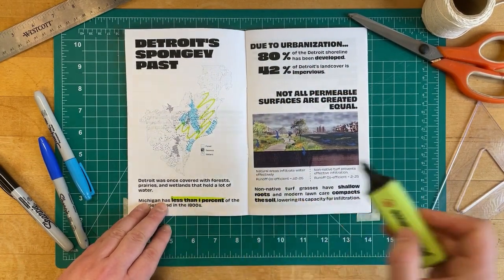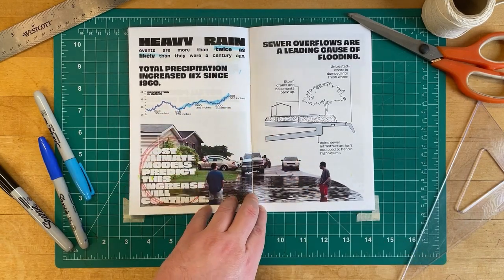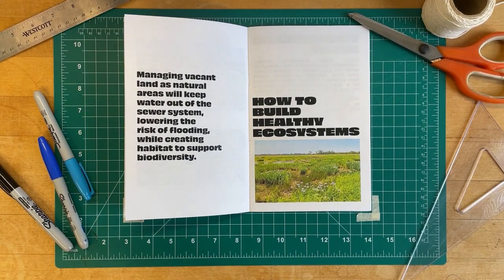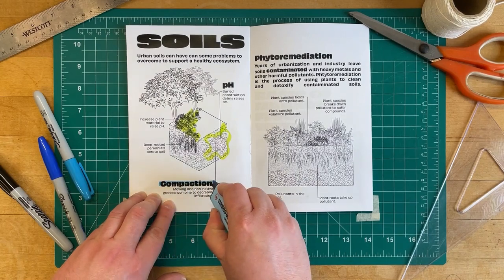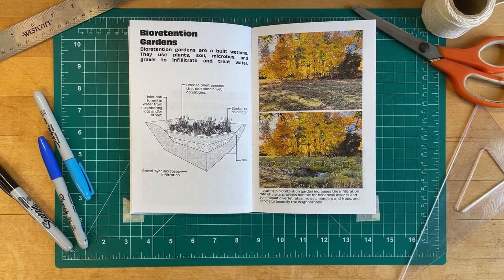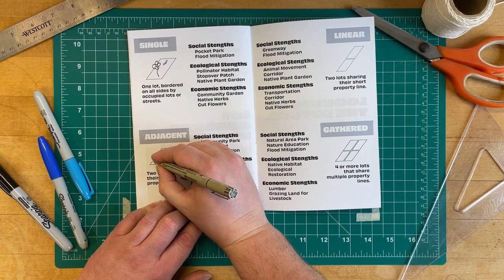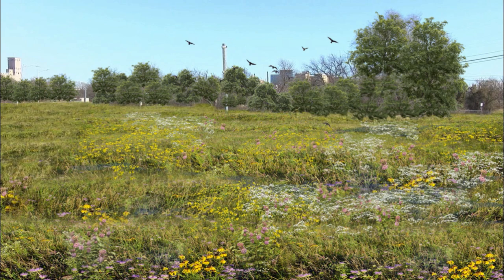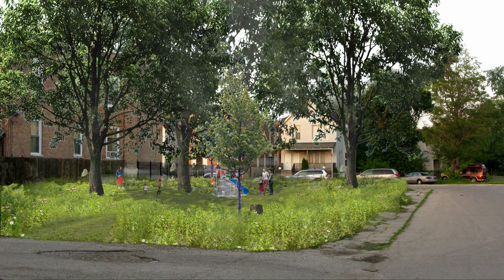Re-Wilding Detroit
Dillon Martin, University of Michigan School for Environment and Sustainability Master of Landscape Architecture + Master of Ecosystem Science Student
Fall 2022